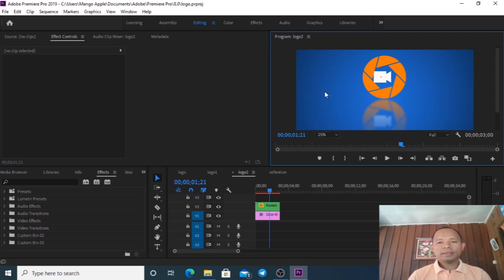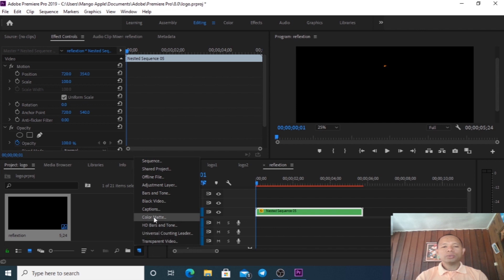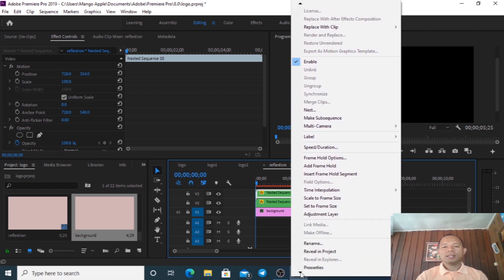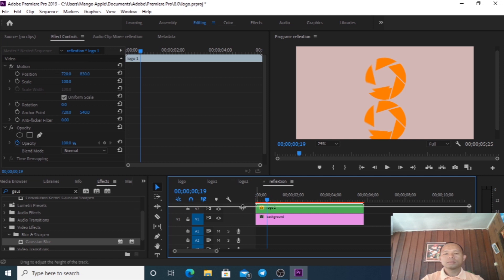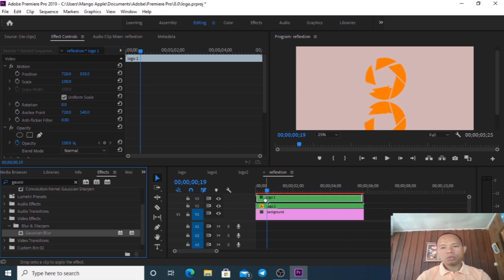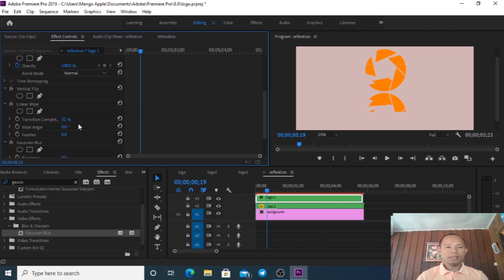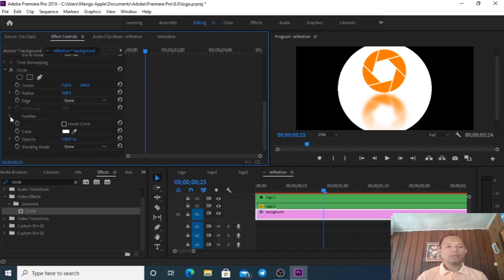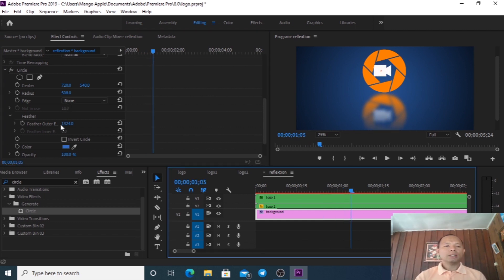LOGO Animation with REFLEXTION in Adobe Premiere Pro CC. 2020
In this video show about create the logo animation reflection in adobe premiere pro cc 2019. everyone can try if you like to create logo  or letter as animation  with reflection.